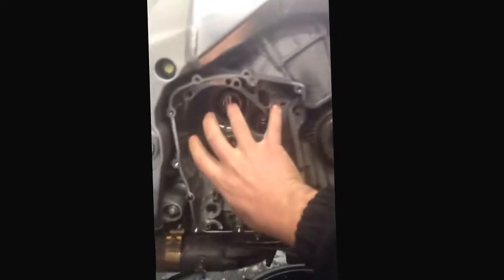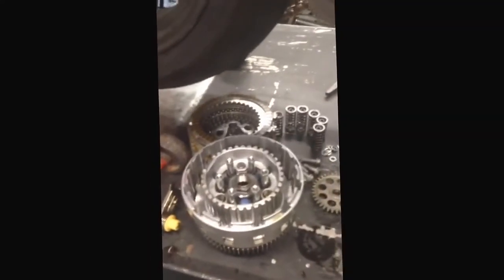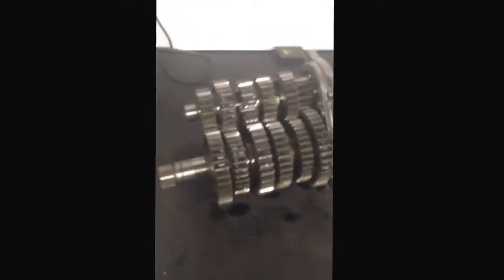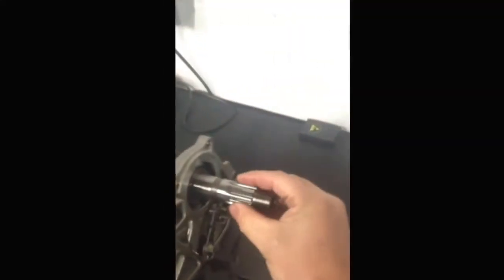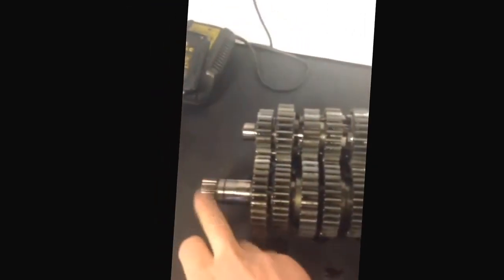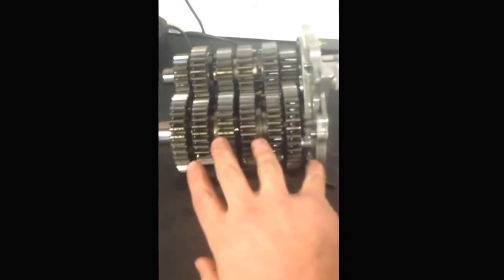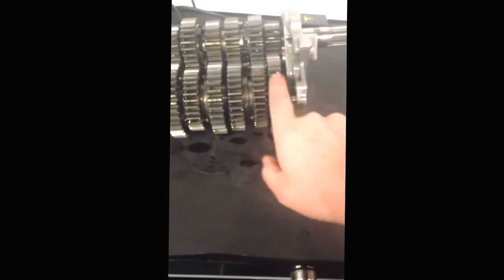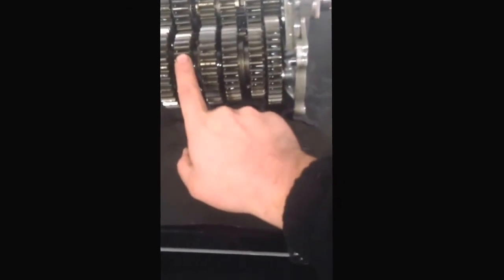AP Workshops - Aprilia V4 cassette gearbox demo